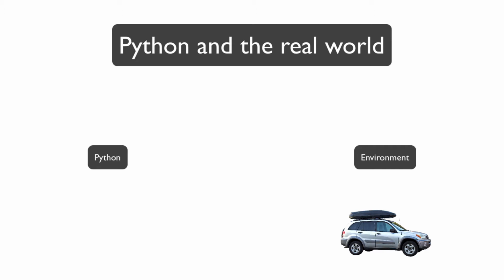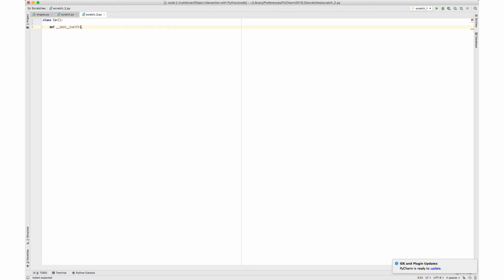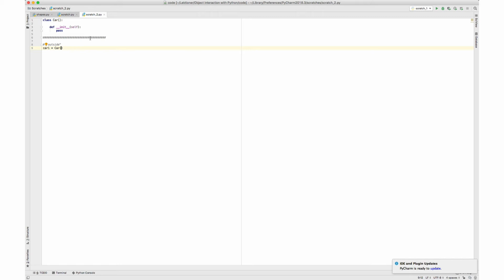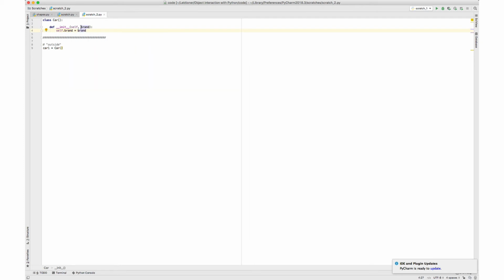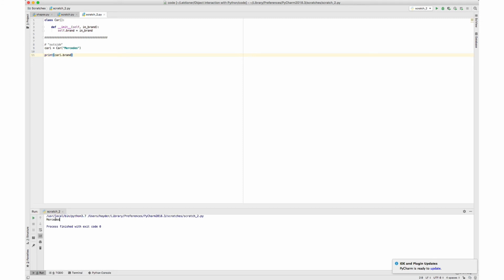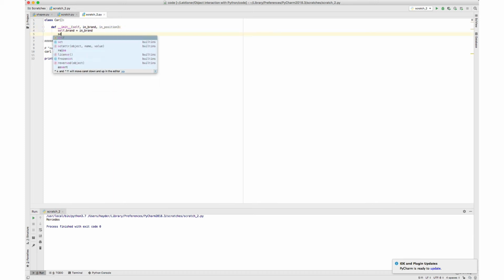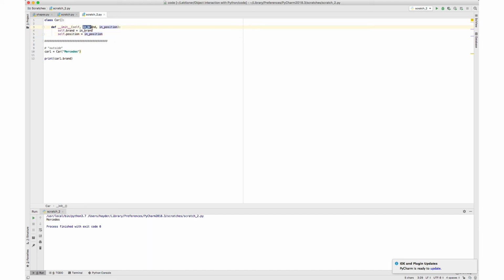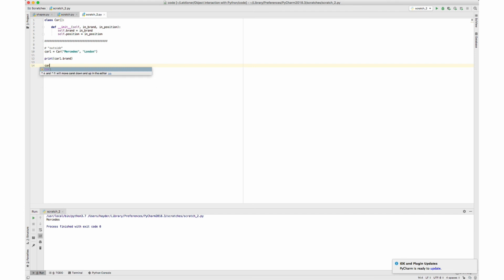Just Give Me Some Python Object Interaction - Important tips for writing a constructor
In this video I describe some important aspects to think of when writing your constructor. This is part of an object-oriented course I'm teaching. Comment for any request and new topics you'd like to see!